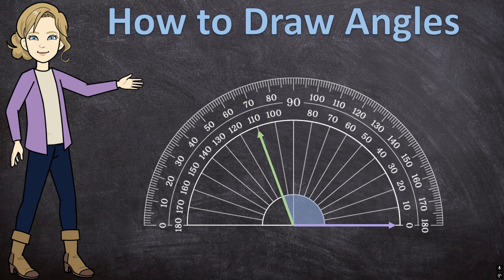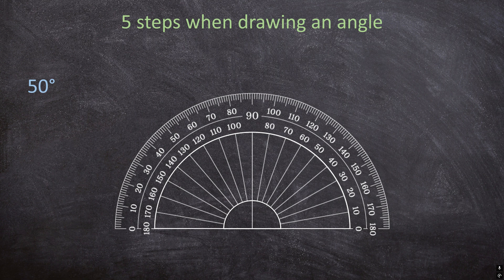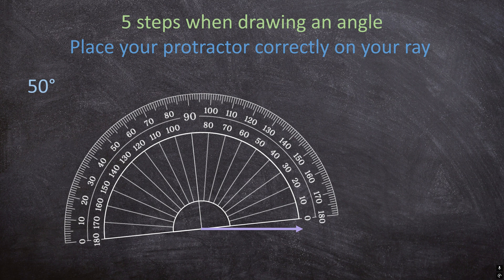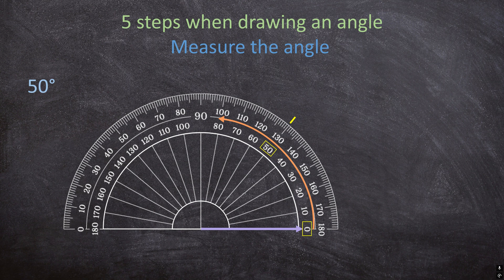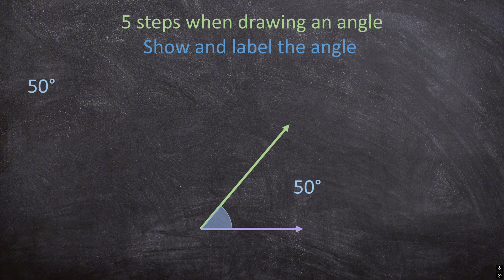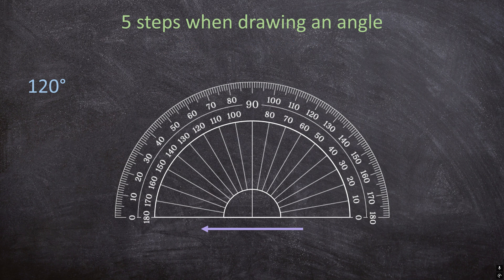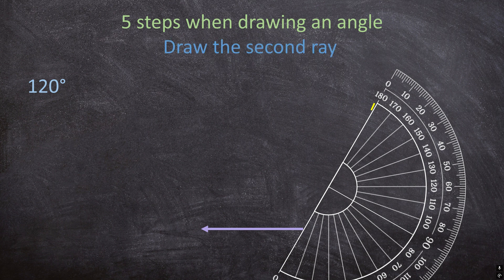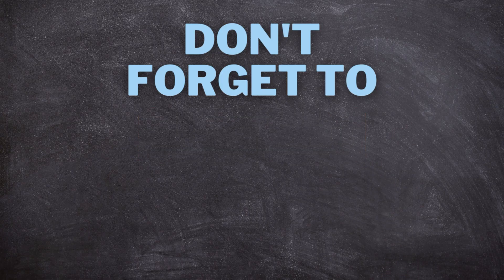How to Draw Angles using a Protractor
In this detailed, step-by-step tutorial, you'll learn the essential techniques for drawing accurate angles with a protractor. We cover everything from the basic parts of the protractor to the final labeling of your angles. You'll discover how to:

- Identify and understand the components of a protractor
- Properly align the protractor on your first ray
- Accurately mark the desired angle measurement
- Draw the two rays that form your angle
- Effectively show and label the angle with its degree measurement

This video is ideal for students, teachers, homeschooling parents, and anyone looking to improve their geometry skills. .

0:00 Introduction
0:36 First Example
3:51 Second Example
6:00 Free Worksheet and Memo